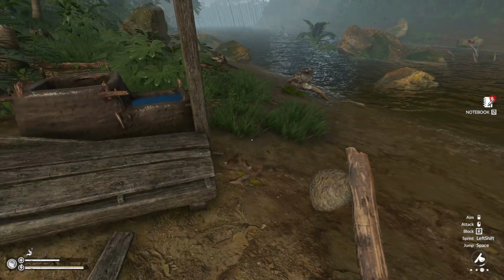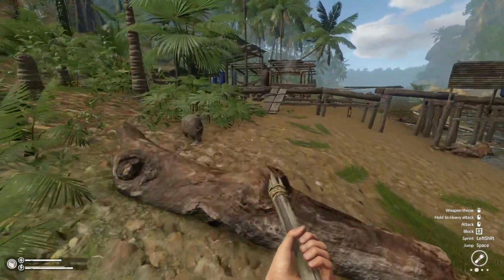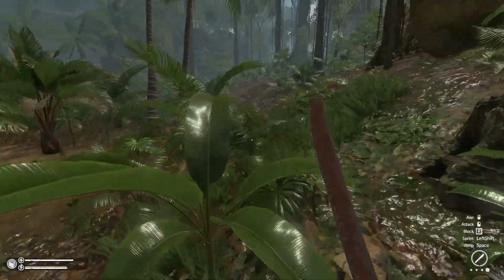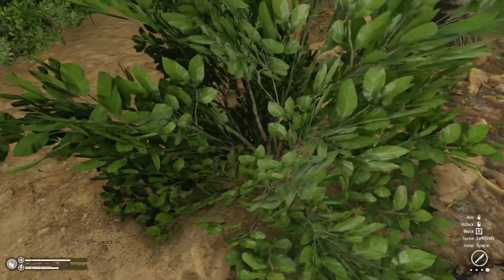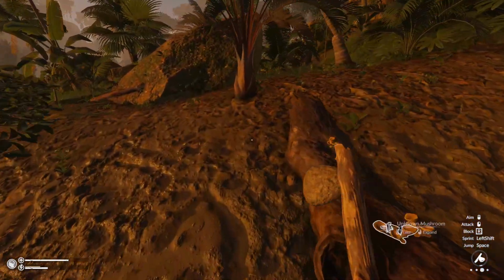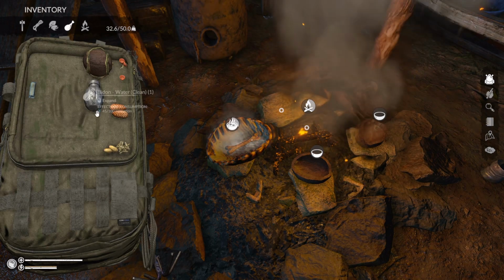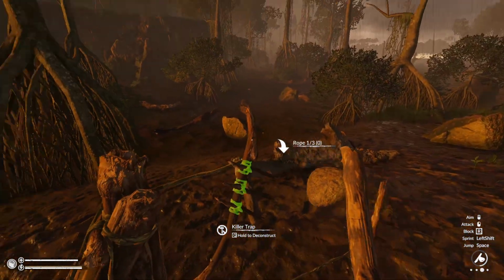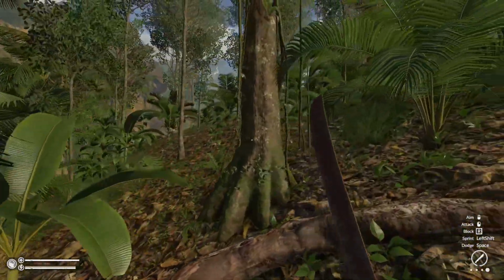Green Hell: Day Four | Trapping 101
Plunge into the open world survival simulation set in the extreme conditions of the uncharted Amazon jungle. Use real-life survival techniques to craft, hunt, fight and gather resources, set a makeshift shelter or raise a fortress. Tend your wounds and maintain mental health - alone or with friends.

Processor:
AMD Ryzen 5 2600 Six-Core Processor
Video Card:
NVIDIA GeForce GTX 1050 Ti
RAM:
32 GB
Operating System:
Windows 10